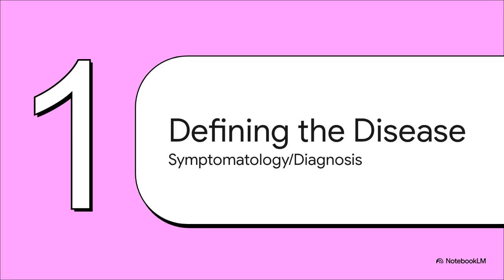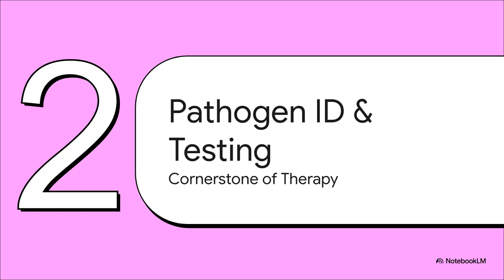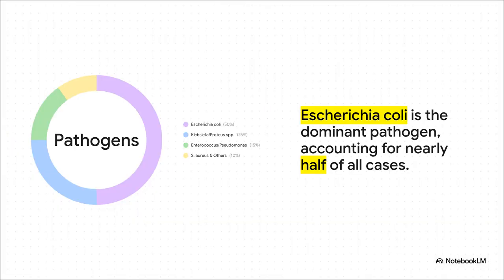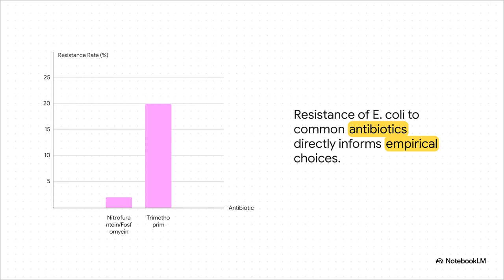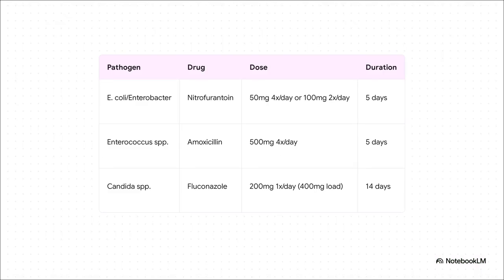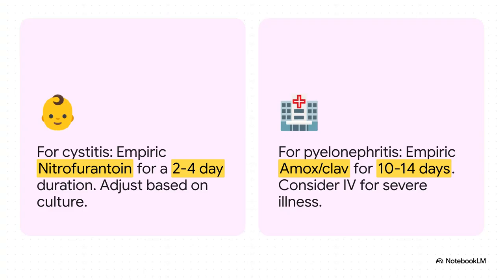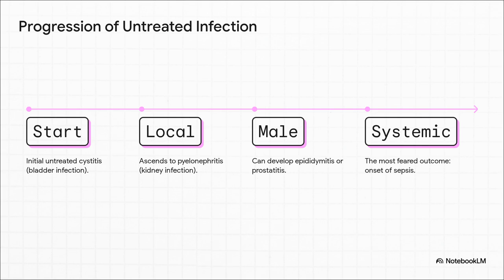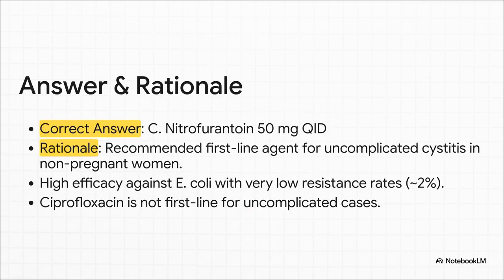2.5.1.1. Acute Cystitis: A Clinical Pathway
This clinical pathway provides a deep dive into the diagnosis and management of acute cystitis, one of the most common bacterial infections encountered in clinical practice. We explore the full spectrum of the disease, from initial symptomatology to the challenges of antimicrobial resistance.

Join us as we define the disease and its classic presentation, and walk through the complete diagnostic pathway from sample collection to culture and susceptibility testing. We'll identify the dominant pathogen, E. coli, and review evidence-based treatment regimens for both adults and children, emphasizing the importance of using targeted therapy based on local resistance patterns.

Finally, we'll cover the management of complicated cases, the serious risks of ascending infection like pyelonephritis, and test your knowledge with a clinical case challenge.

Timestamps:
00:00 - Introduction
00:33 - Defining the Disease: Symptomatology & Diagnosis
01:32 - Pathogen ID & Testing: Cornerstone of Therapy
03:14 - Adult Treatment: Pharmacotherapy
04:08 - Pediatric Treatment: Nuances in the Young
04:32 - Complications
04:55 - Case Challenge